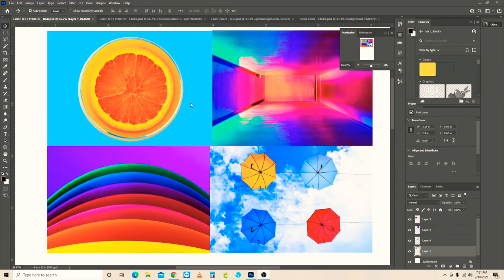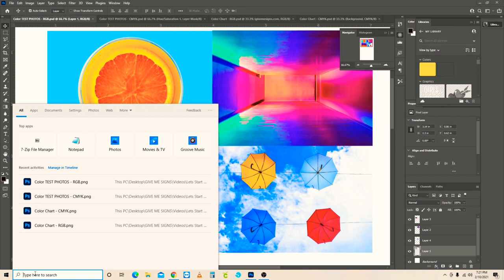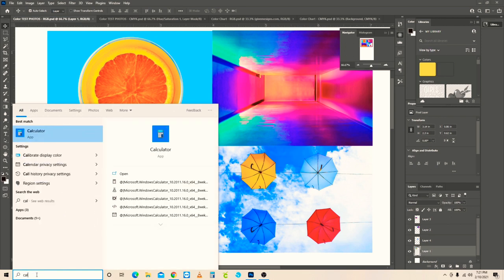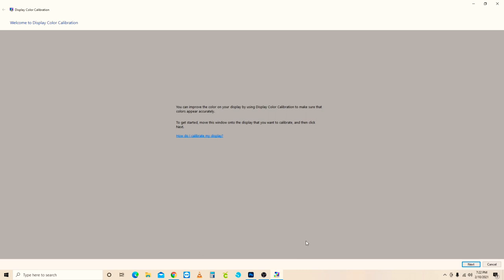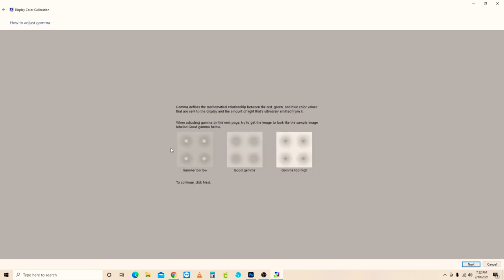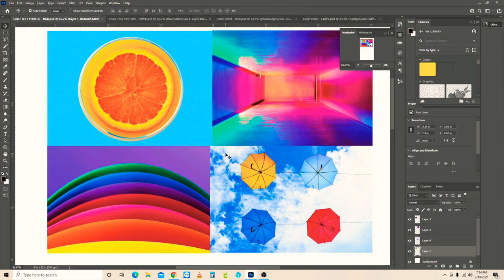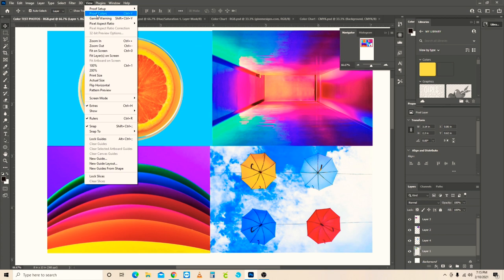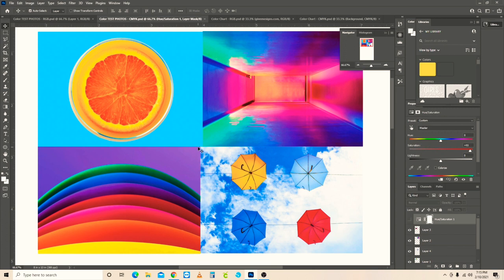Lets Start a Home Based Shirt Business - Part 5 - Dial In That Color, RGB vs CMYK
So you are ready to start a home-based shirt business with a heat press, vinyl cutter, and a sublimation printer? In this series, I go over some basics on how to get started making apparel from your home.

This video goes over how to calibrate your monitor and printer for your system's best results. Everyone will have a different setup so we recommend downloading the color chart below and do the same color test for your particular setup. What works for me might not work for your setup, that's why I made this video to help others find out what color options works best for their own setup.

Heat pressing t-shirt has come a long way and this series is going to show you what available as well as giving you the basics and how you can use these skills to create your own shirts, mugs, hats, pants, name it!.

Check Out our how-to tutorial on how to set up an Epson Ecotank printer as a sublimation printer :

Welcome to the GIVE ME SIGNS channel, a place where we share tips and tricks on how to improve your brand and get your business online in 2020.

More and more people are learning that online marketing mixed with real-world connections can bring a new path to freedom. Learning to build your brand in part of that journey.

Have you been looking for a tribe to share your journey with? Share advice and get knowledge on how to improve?

Then you are in the right place. Please join our tribe and let's grow together!

Host + Producer + Editor = BC Caldwell